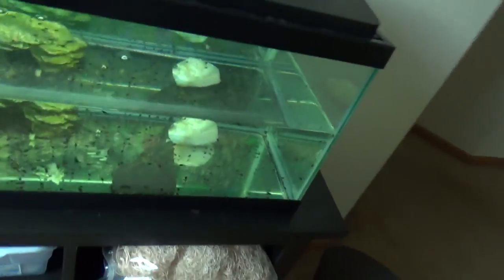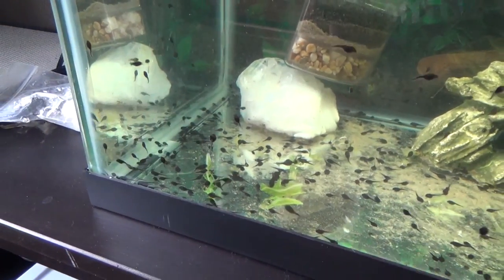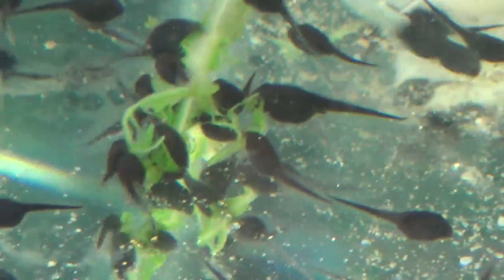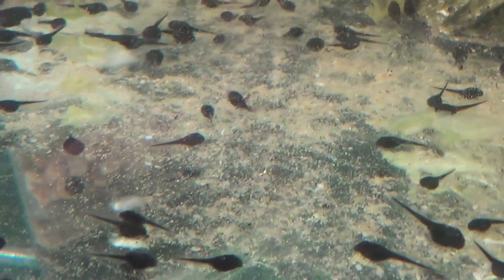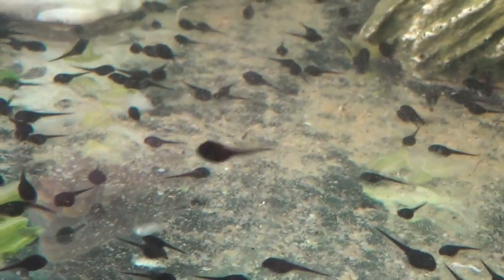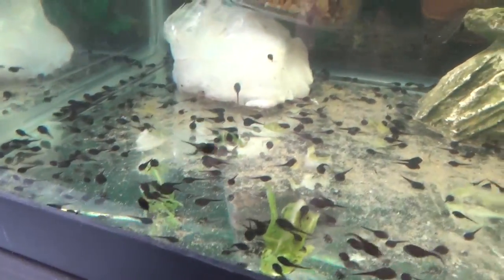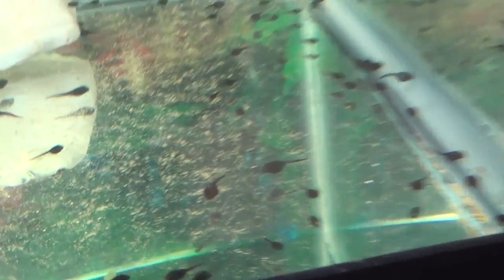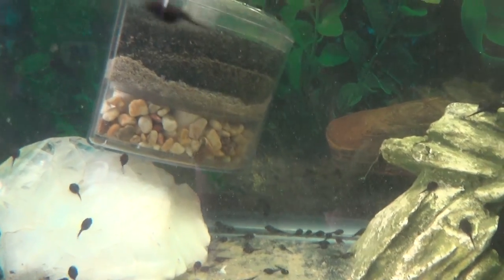Taking Care of Tadpoles Y2 - E3 - Mini Back Legs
How to take care of tadpoles? Have you ever wanted to raise tadpoles into toads or frogs? Well now you can! Watch their metamorphosis from tadpoles into growing back legs, front legs, becoming a toadlet, and eventually walking on land.

I'll also teach you guys what to feed tadpoles and how to raise tadpoles in future videos!